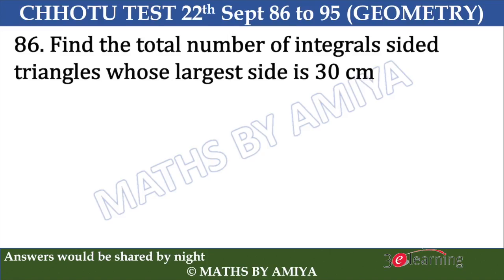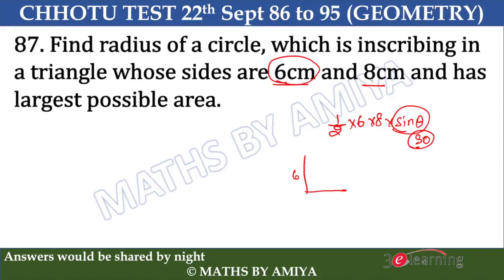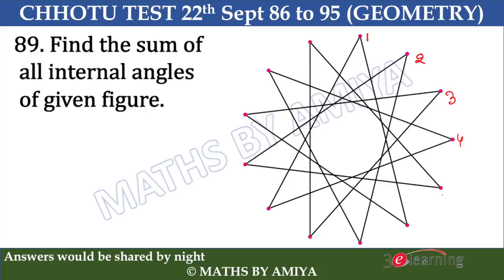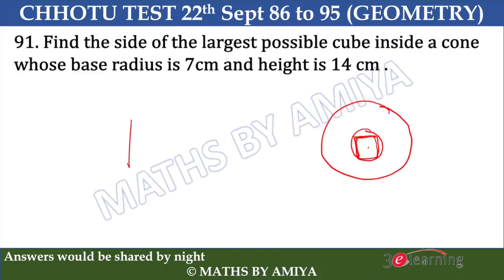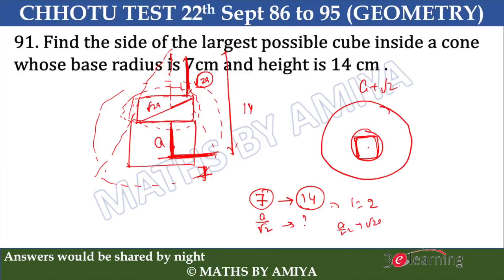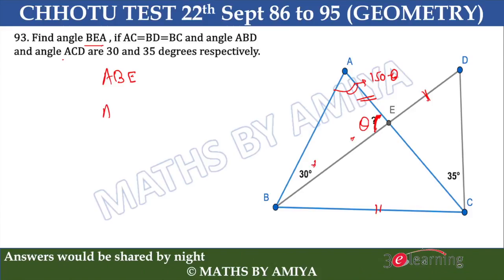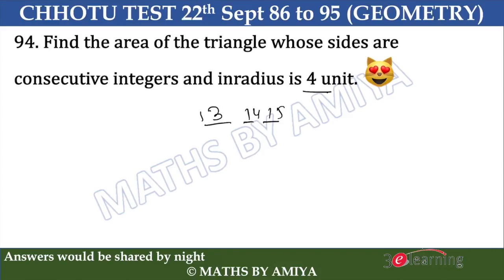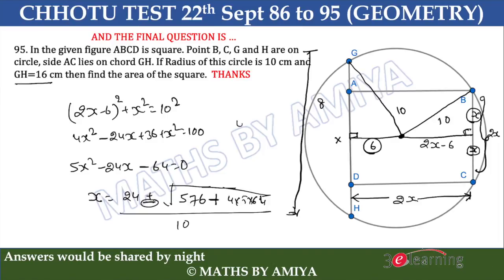Must Solve 10 Questions of Geometry - Answer with a smart solution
To Join Online Classes for Quant (Maths) , DI , LR (Reasoning) for CAT / SSC / BAKING

Free and best youtube learning platform, for CAT/ XAT /SNAP/ CMAT/ SSC / BANKING/ Maths By Amiya

Best Maths Questions, Best Maths Questions for CAT, SNAP, IIFT, XAT CLAT, SSC, UPSC, BANKING, PO, SBI, SSC CGL , SAT, GMAT, GRE